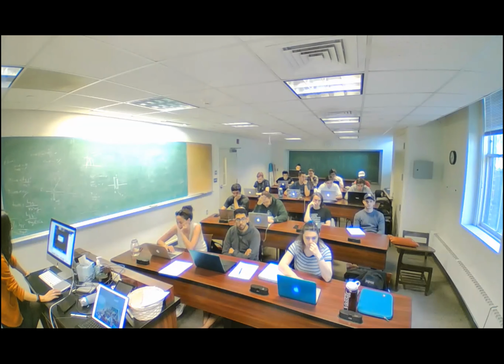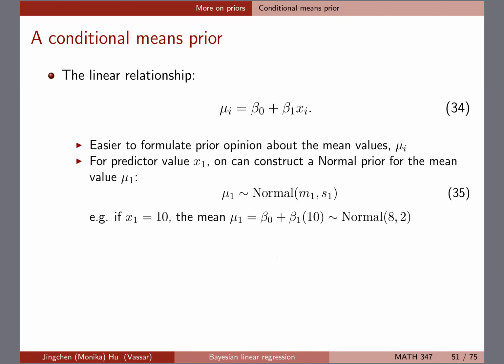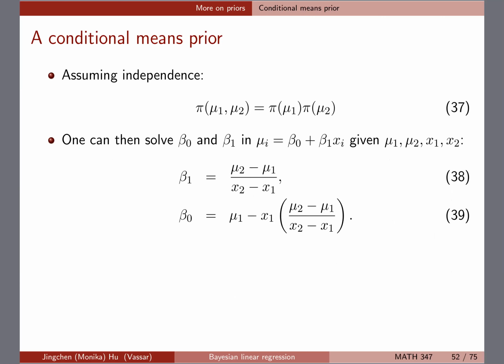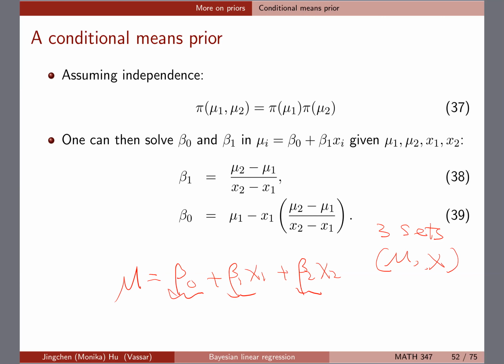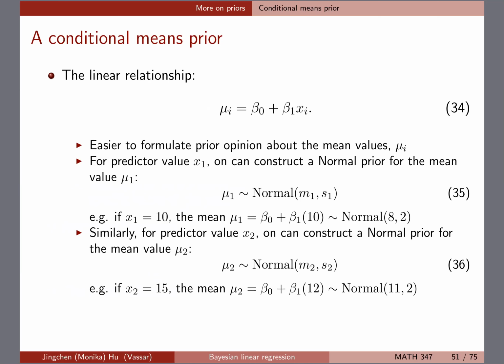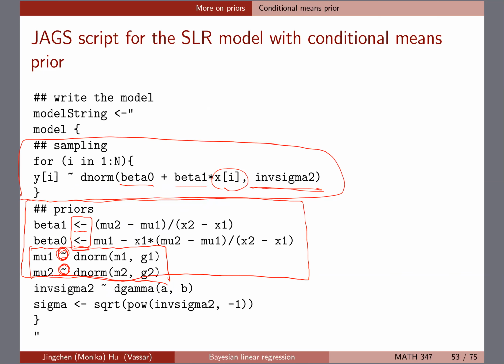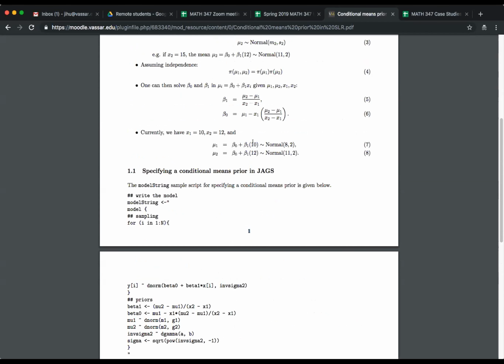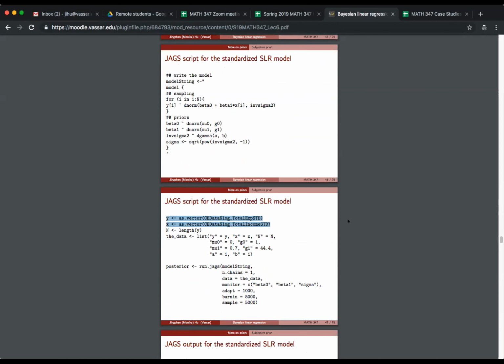[Bayesian linear regression] Lab 5